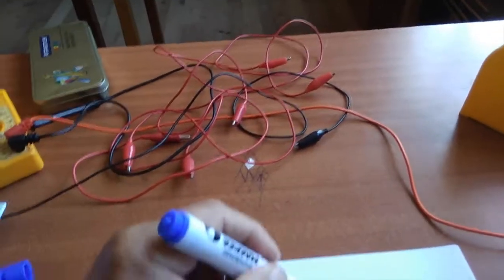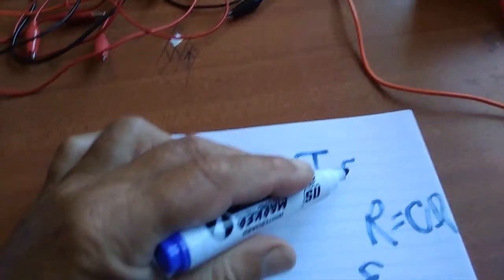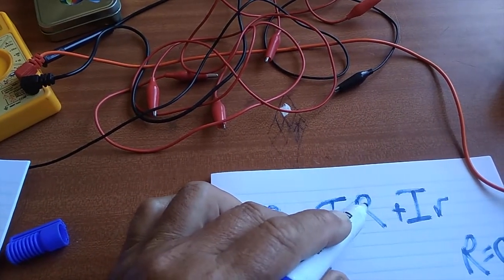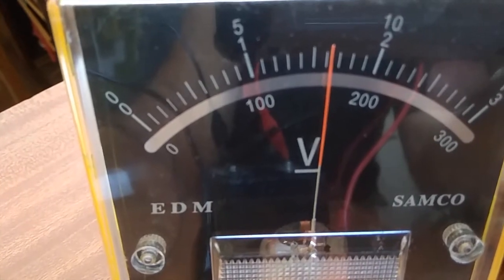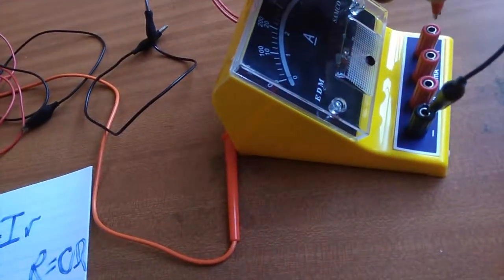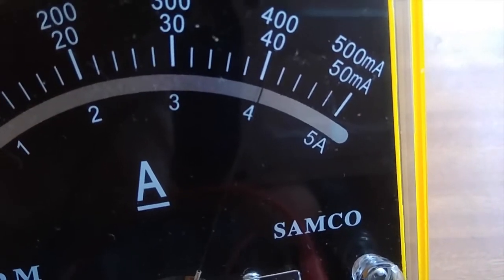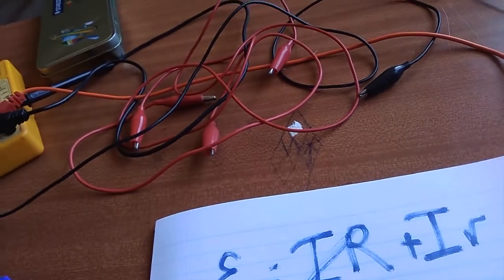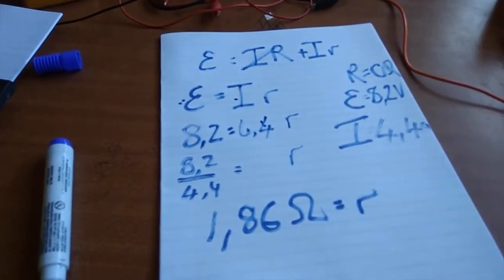Finding internal resistance of a battery - the wonderful, practical, no brainer, very quick way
Science is about finding the lazy, quick and dirty solutions to life's problems.  We demonstrate this to find r